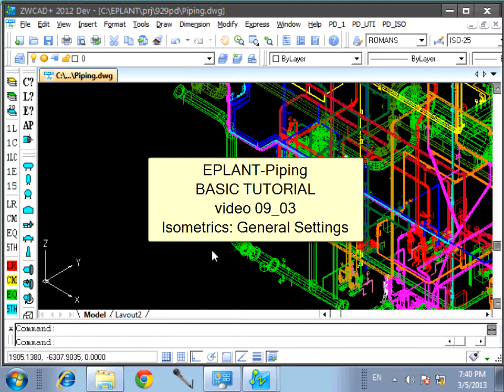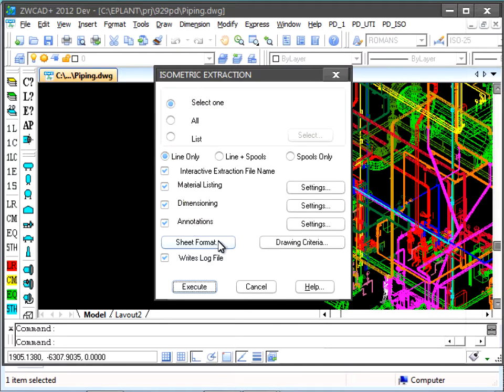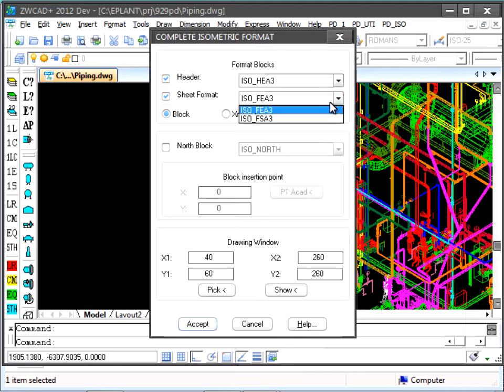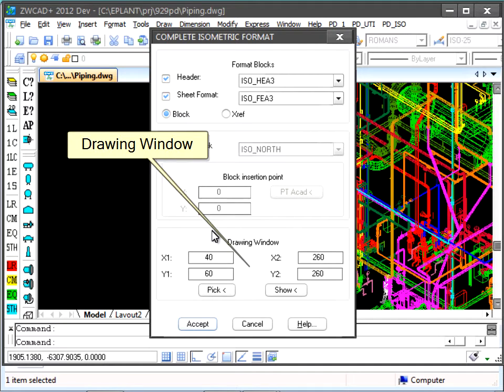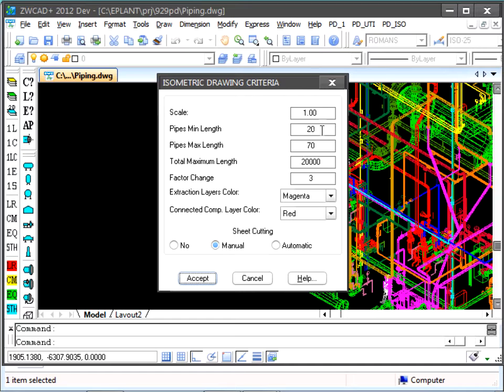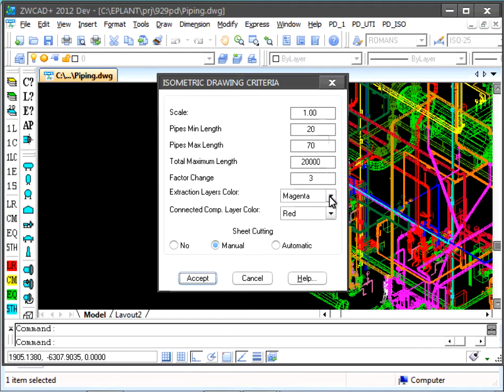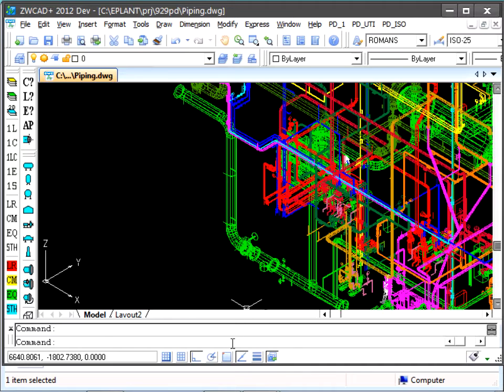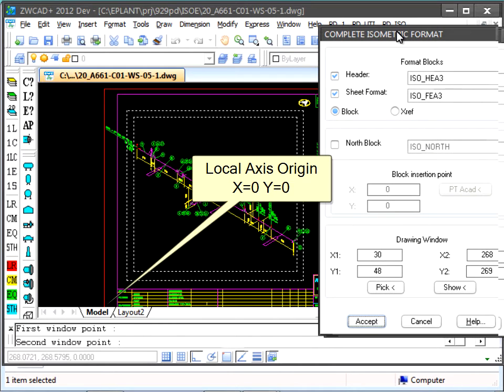EPLANT-Piping Basic Tutorial: Isometric - General Settings (pde_09_03)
Description: There are several Setup General Parameters that play in the Piping Isometric Extraction.